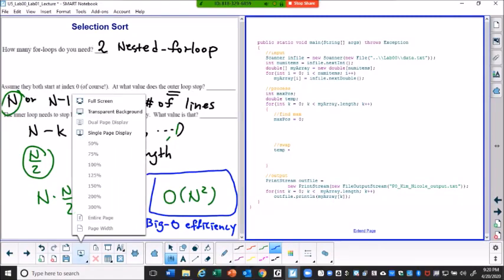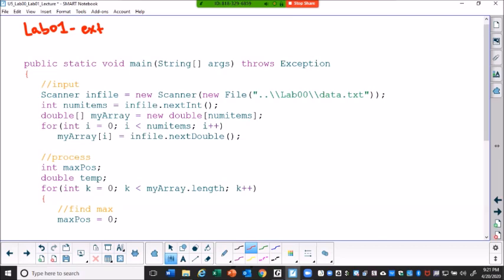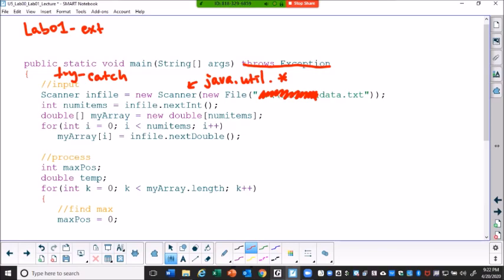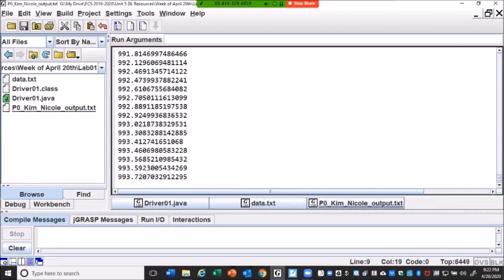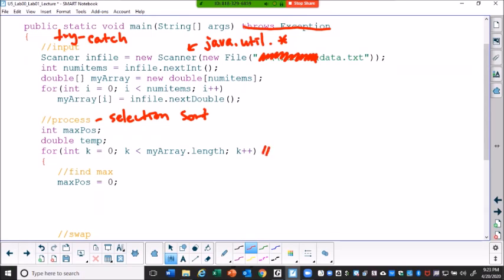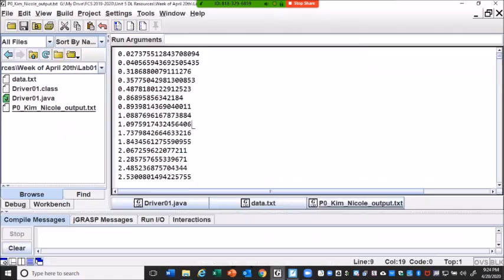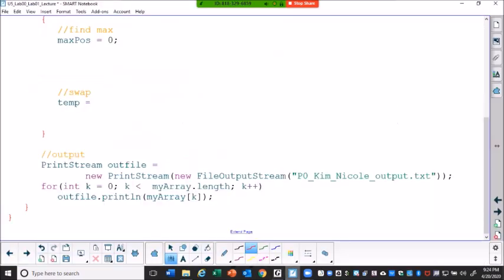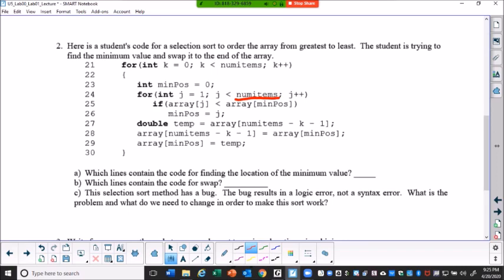FCS U5 Lab01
This video explains the requirement of Lab01 (Lab01 extension) and how to implement Selection Sort.